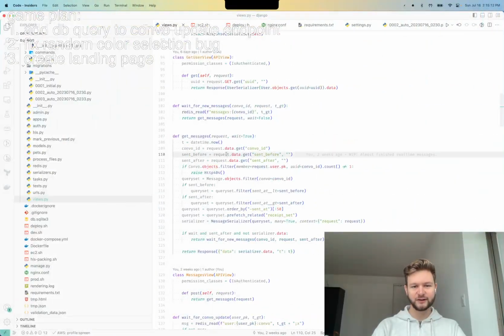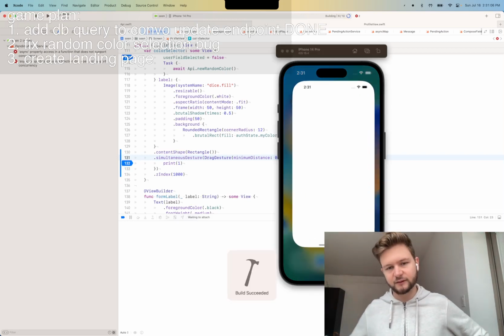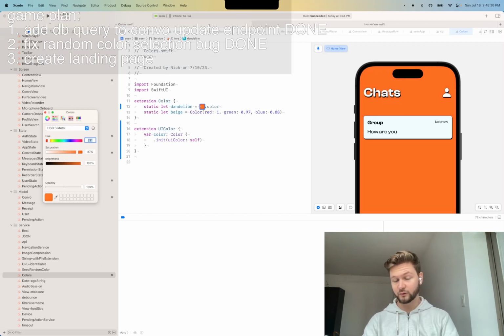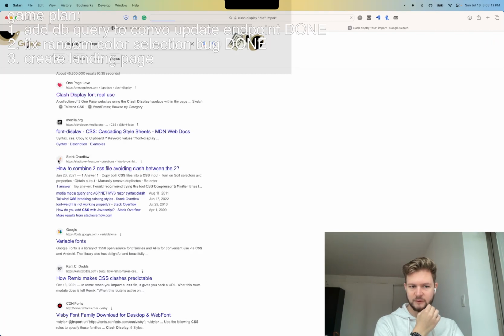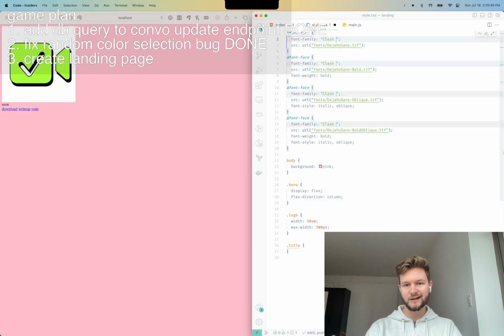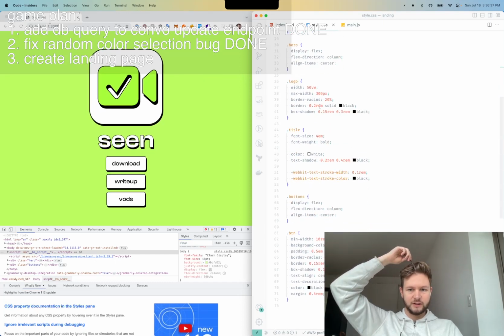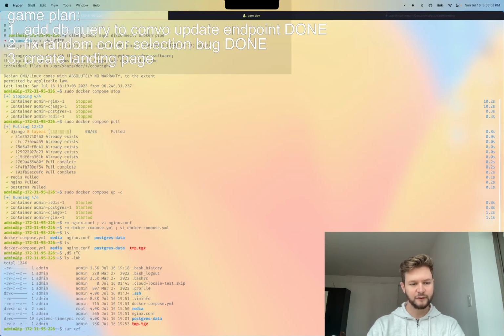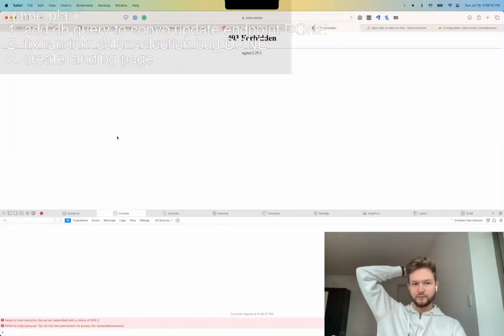WE ARE DONE: iOS Chat Messenger App [Appendix & Release]